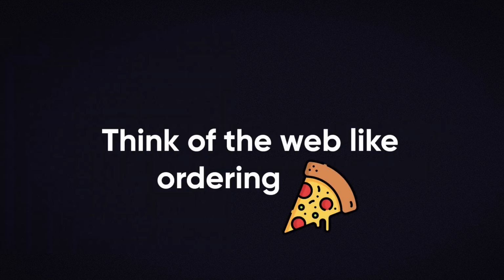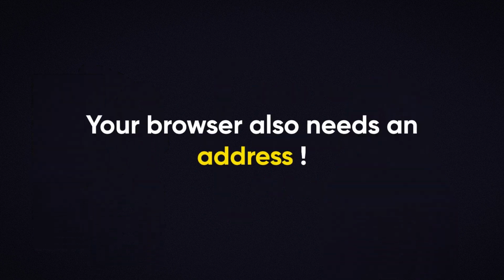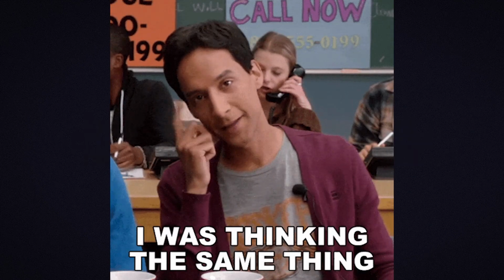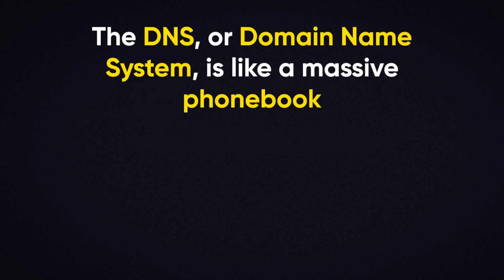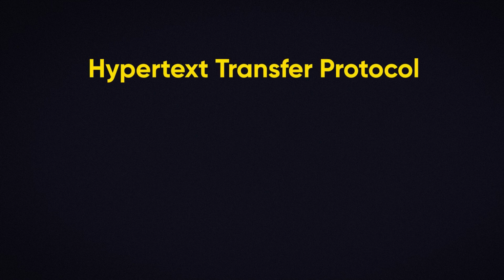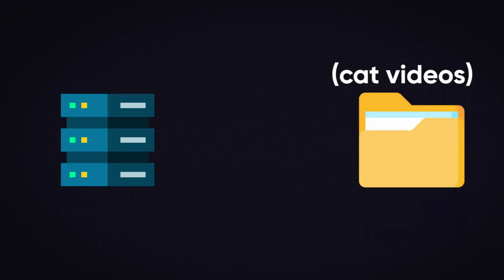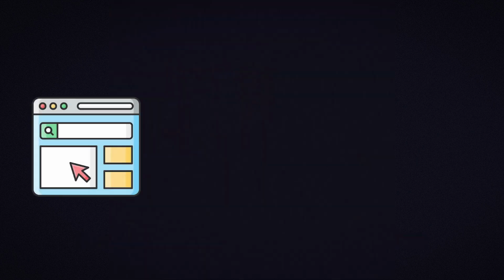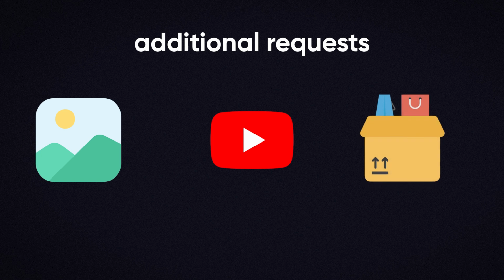The Web Explained In Under 4 Minutes!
Ever wondered how websites magically appear when you type in a URL? In this video, we break down the fascinating process of how the web works, from DNS lookups to HTTP requests and server responses. We'll explore how your browser communicates with websites, how caching speeds up loading times, and why HTTPS keeps your data secure. Whether you're a tech enthusiast or just curious about the internet, this is the ultimate beginner-friendly guide to how the web functions!